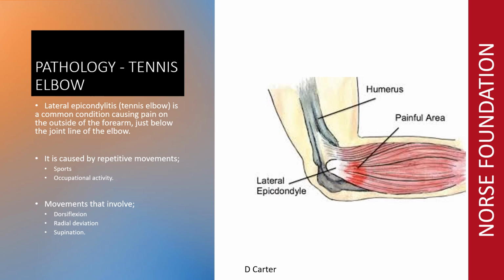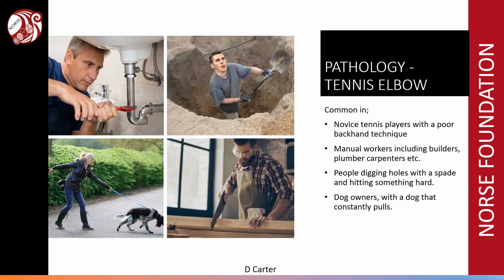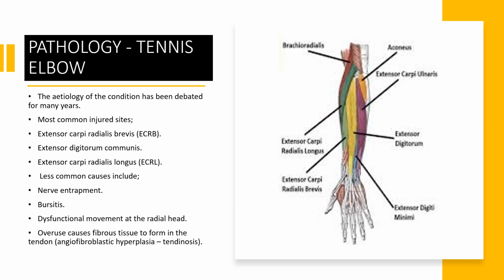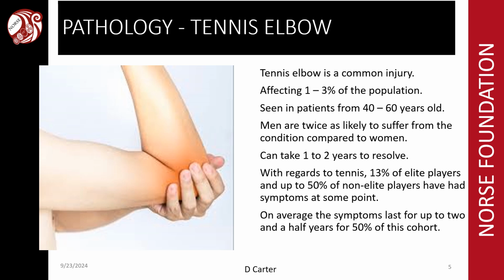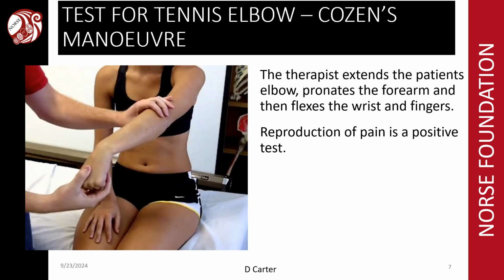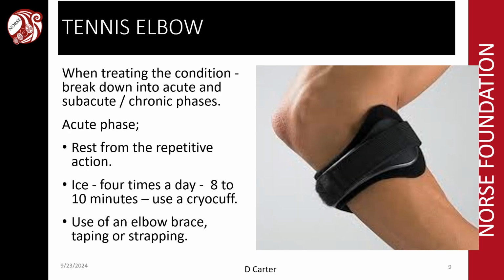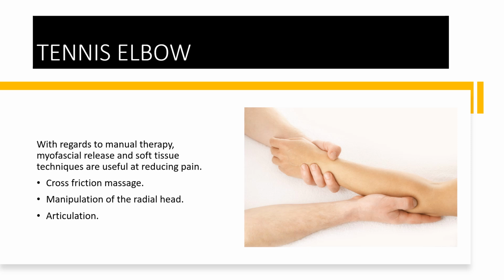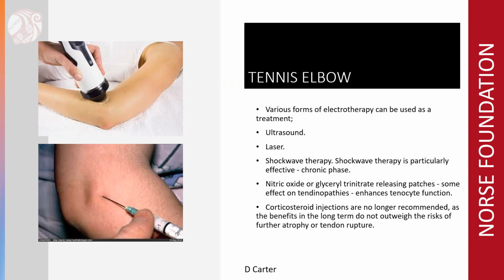Tennis Elbow Pathology video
Tennis elbow AKA lateral epicondylitis. This is a nasty tendinopathy which causes lateral elbow pain. This video discusses the basic of the injury and how to treat it.

Dan Carter has been practicing since 2001 initially as a Sports Therapist, since that time he studied in a variety of manual therapies including, Osteopathy, Osteomyology, Acupuncture, Sports Therapy, Shockwave Therapy and Exercise Therapy.
He has lectured at the Midland School of Massage on the Advanced Manipulation Course.
He now runs the Norse Foundation with his wife, where they specialize in rehabilitation, exercise therapy and sports therapy.
To access our courses, rehab resources go to our website where you can also find other courses and our branded clothing.